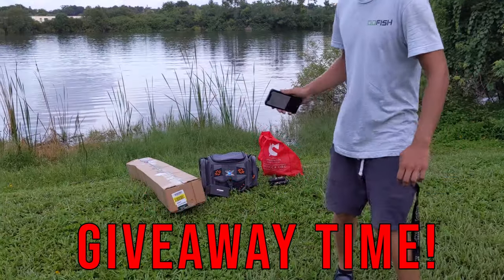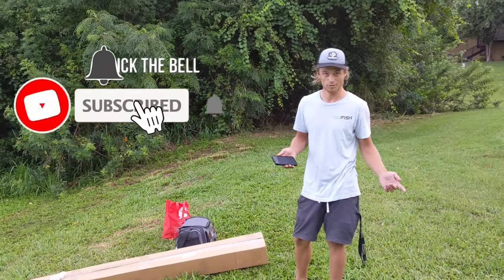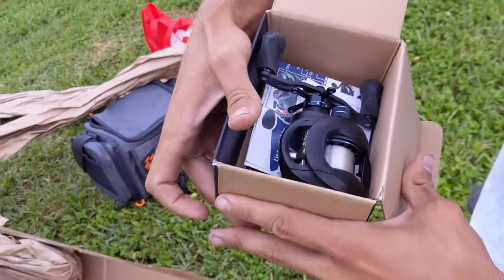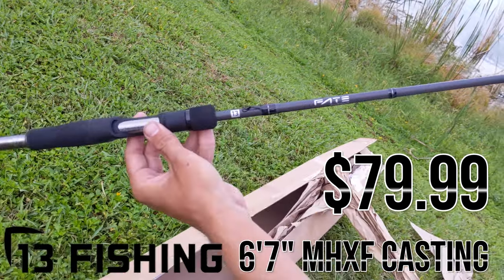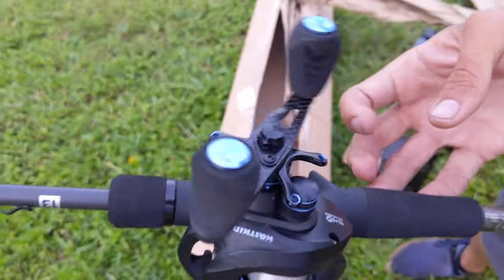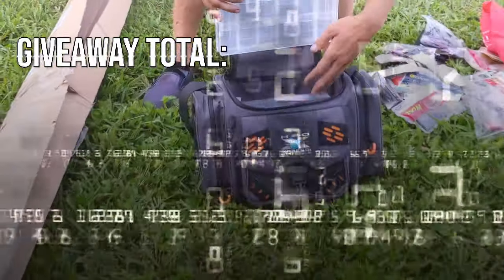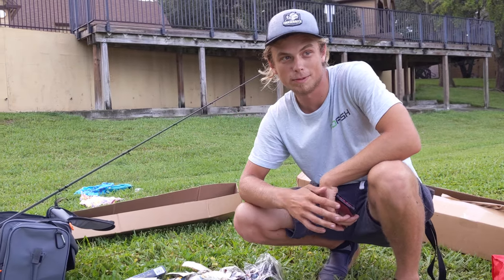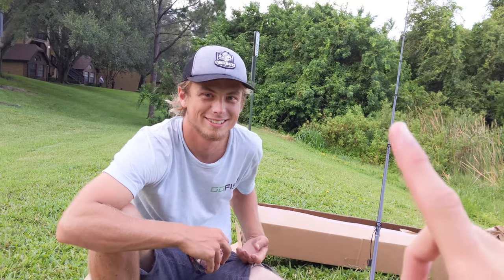FREE FISHING TACKLE GIVEAWAY 2020! (Rod, Reel, Tackle Bag, Baits)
ENTRY STILL OPEN
Rules to enter:
2. Like this Video
3. Comment "enter me!"

KastKing Braided Line

▬▬▬▬▬▬▬ FREE GEAR:▬▬▬▬▬▬▬
Rod:
13 fishing fate casting 6'9" ($79.99)
Reel:
kastking Assassin prespooled 14lb mono ($59.99)
Bag: H20 Express Tackle Bag($35.99)
Lures: $50+ Worth of Lures
TOTAL: $225.97 for That One Lucky Winner!